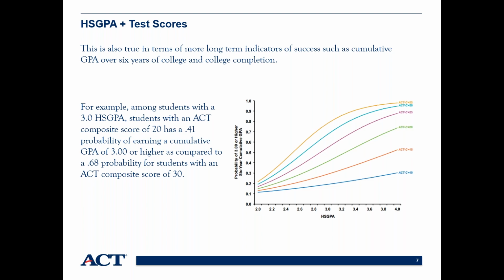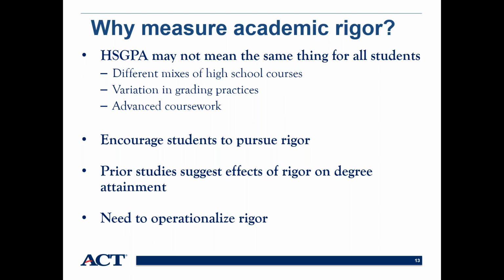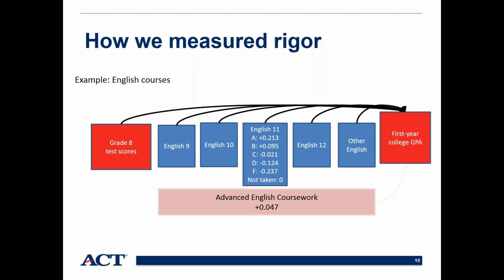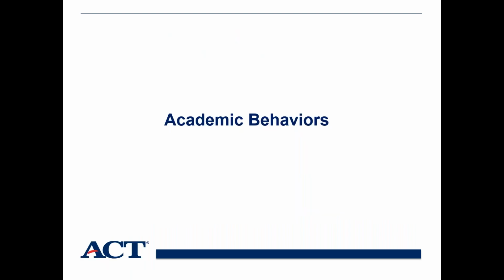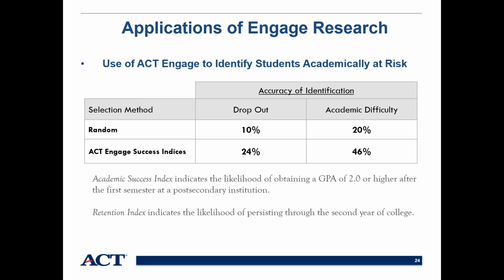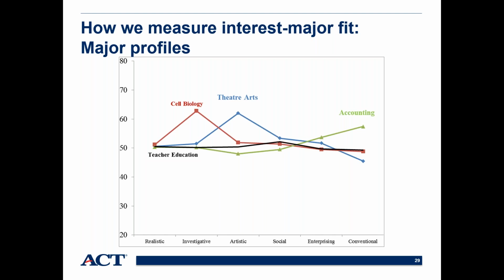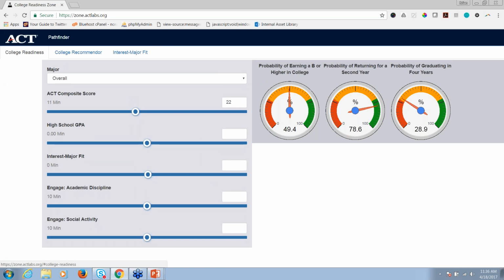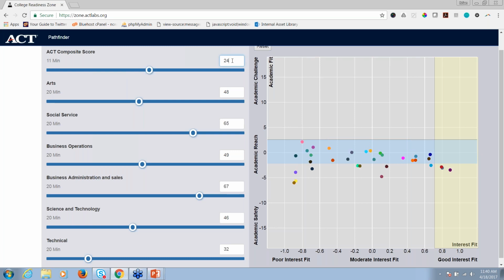Covering All the Angles of Student Success